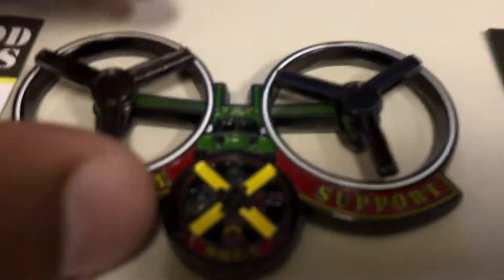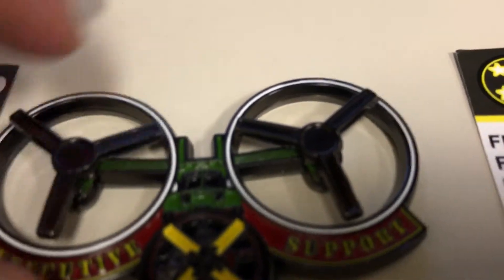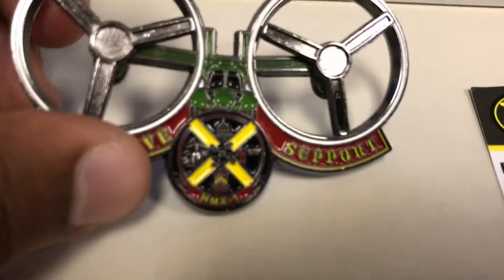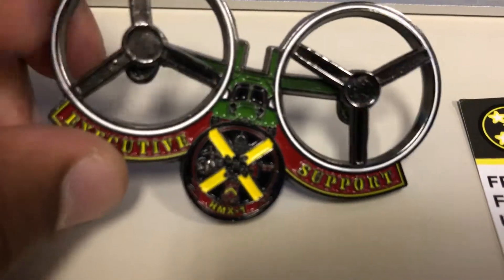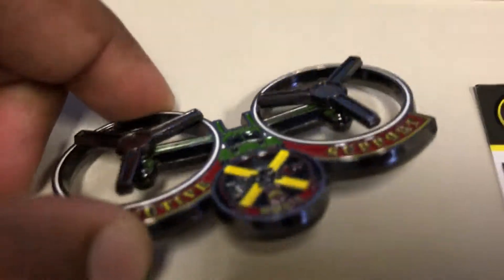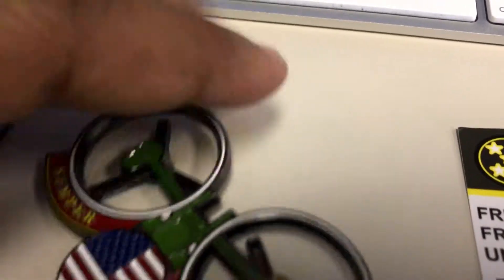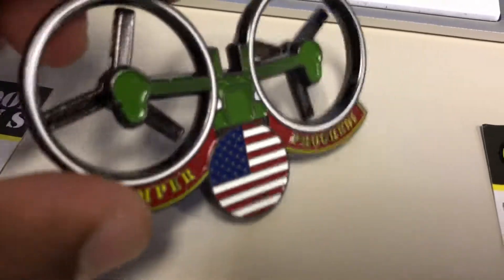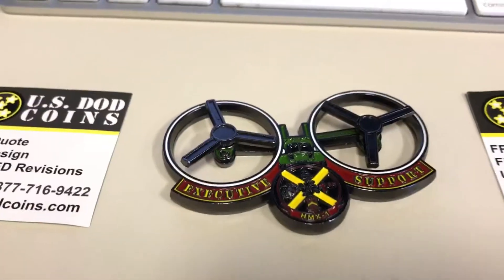Cv 22 osprey spinner coin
Custom , 3D spinner challenge coin